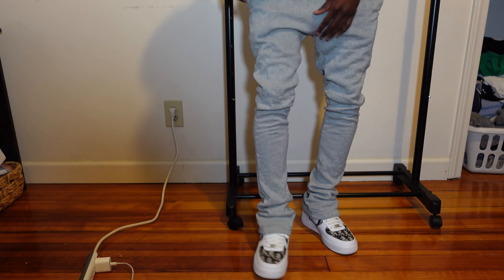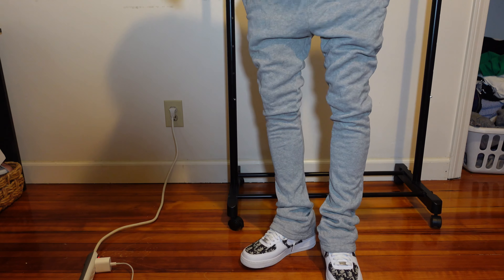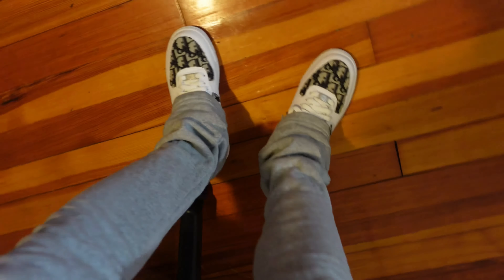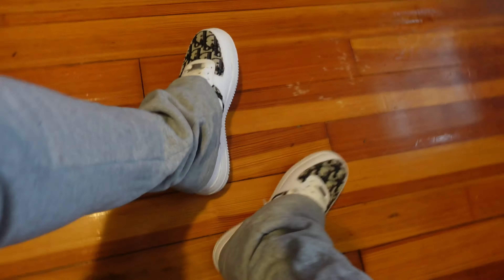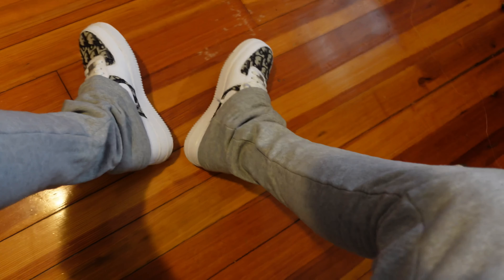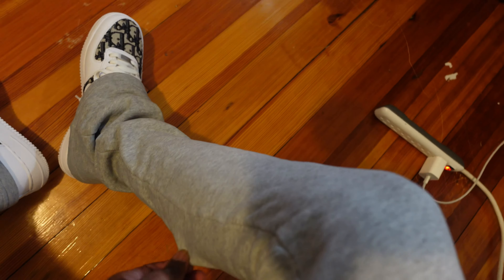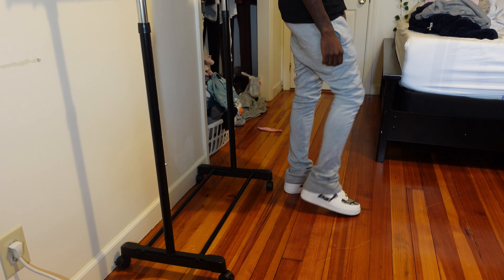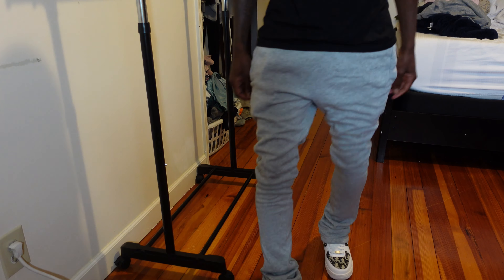WHERE TO GET THE BEST STACKED SWEATPANTS IN 2023